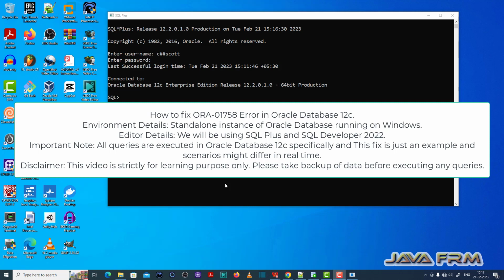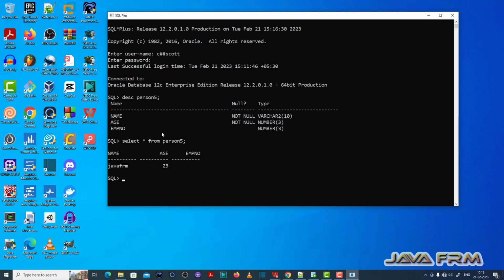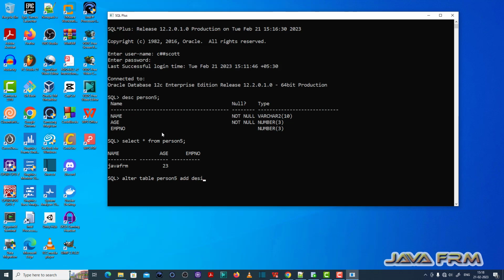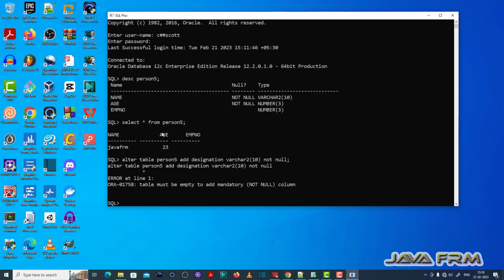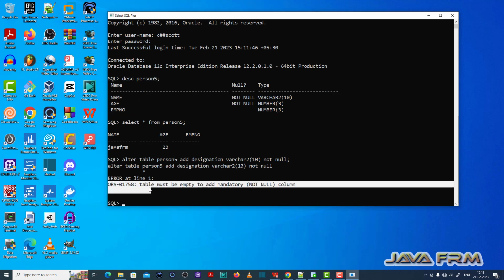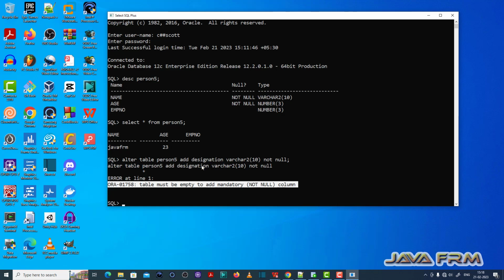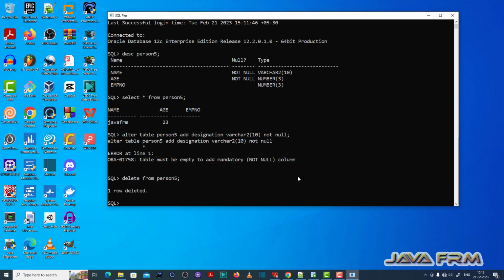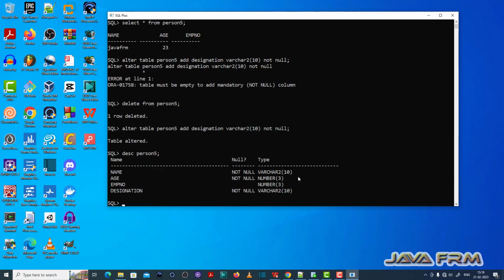ORA-01758: table must be empty to add mandatory (NOT NULL) column - Oracle Database 12c Error Msg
ORA-01758: table must be empty to add mandatory (NOT NULL) column